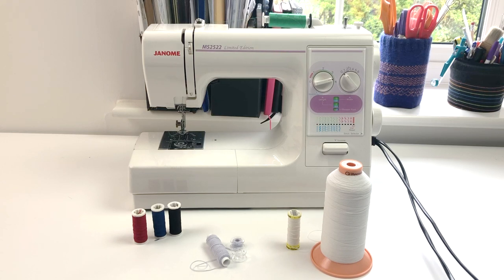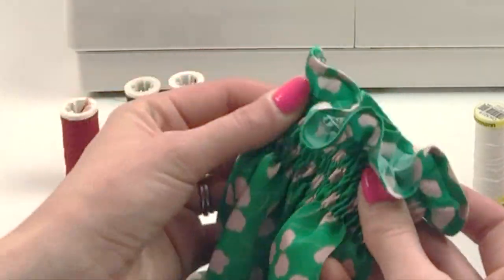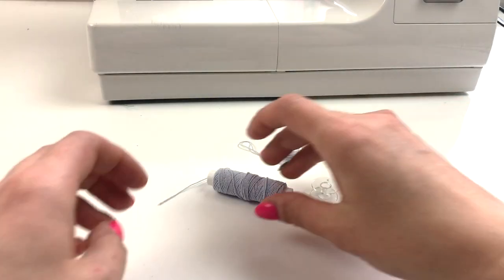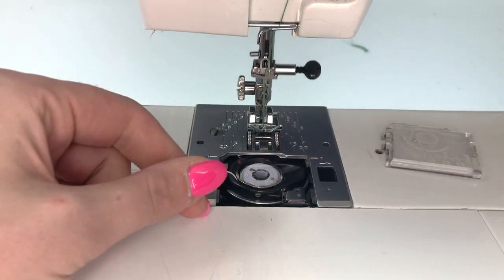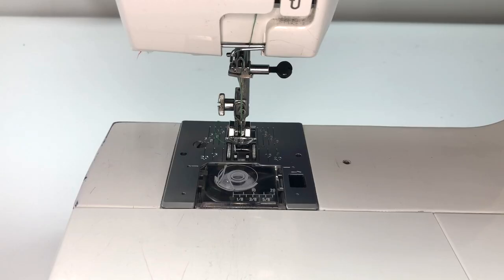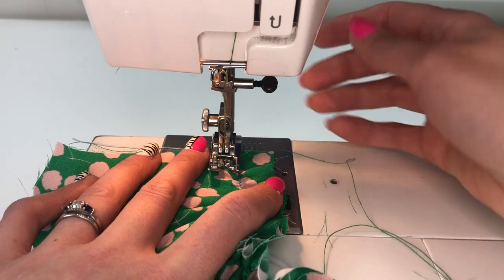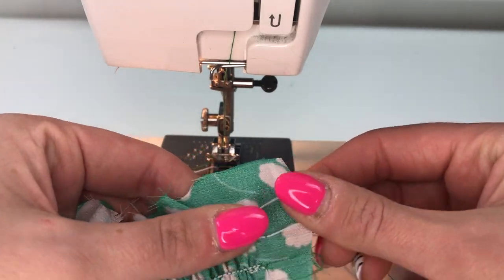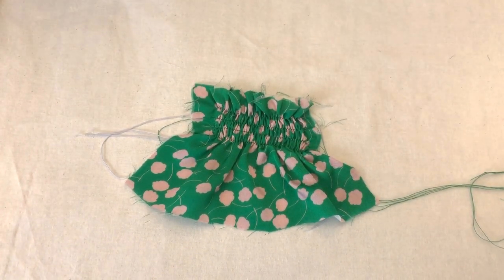How to Sew with Shirring Elastic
Learn 3 methods for sewing with shirring elastic using a sewing machine: Working in rows, sewing continuous rows and working in the round.
Shirring elastic is a very narrow cord elastic which can be used in the bobbin of a sewing machine. It is used to create a gathered effect on cuffs, necklines and waistlines, or throughout a garment such as a top for a fully fitted finish.

00:00 What is shirring elastic?
01:37 Overview of the 3 techniques for using shirring elastic
02:08 Winding the bobbin with shirring elastic
03:29 Setting up the sewing machine
04:56 Method 1: Working in rows
07:13 Finishing the ends of the shirring elastic
08:27 Using a steam iron to increase bunching and gathering of shirring elastic
08:38 Method 2: Working continuous rows
11:11 Method 3: Working in the round, sewing a spiral in shirring elastic
14:50 Tying knots and darning in the ends of the shirring elastic